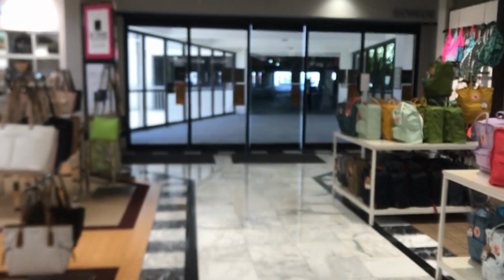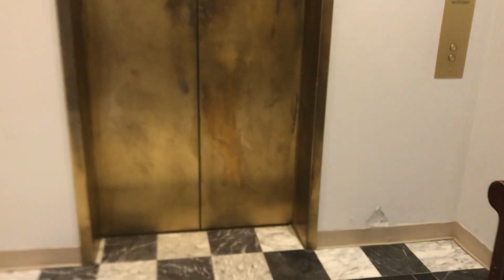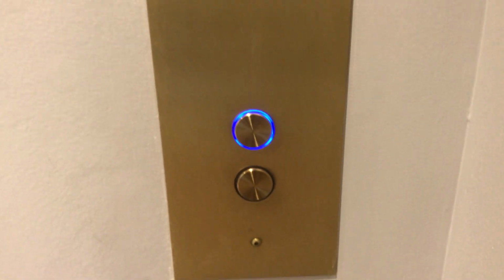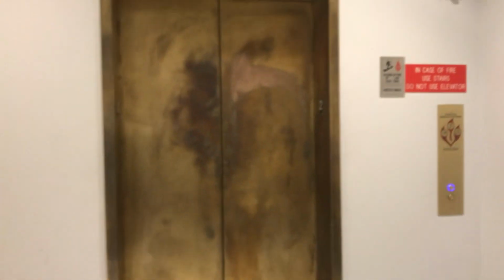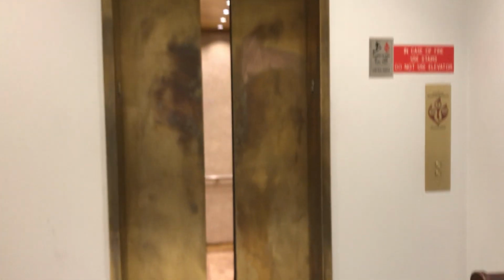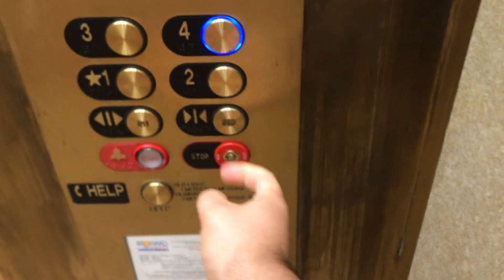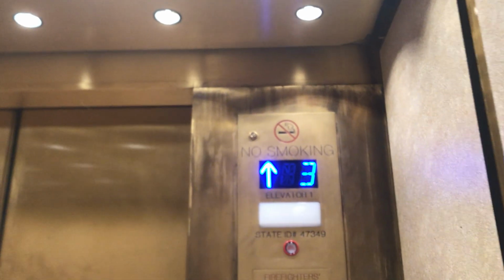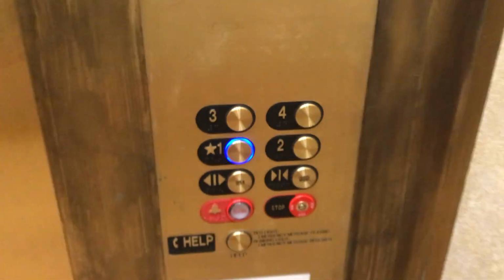Gold Dover “Impulse”/Generic traction elevator @ Dillard’s (The Galleria at Fort Lauderdale)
Installed 1993?/Modernized 2016